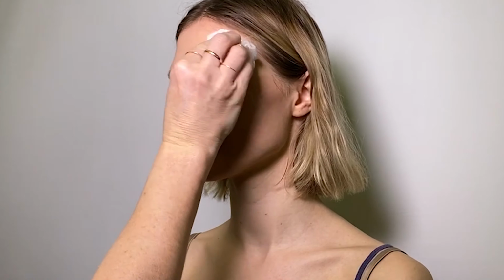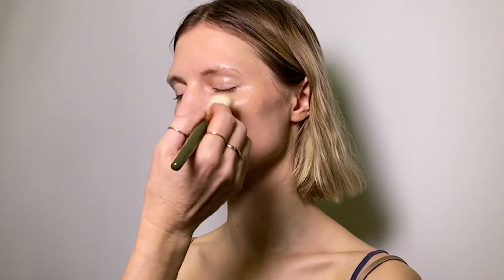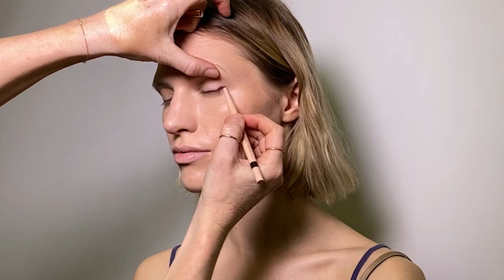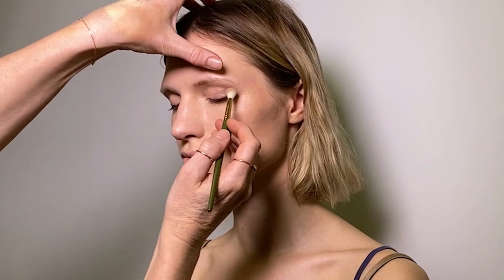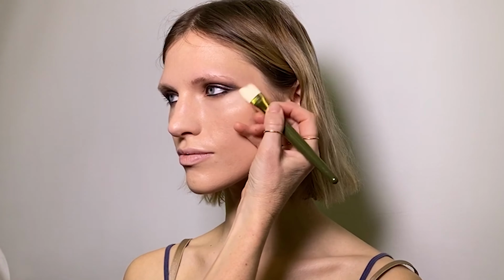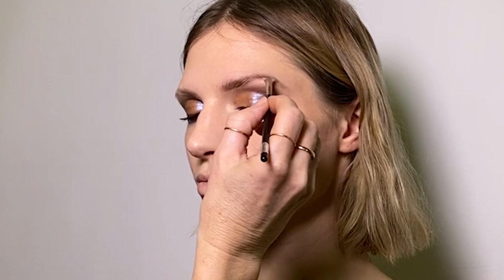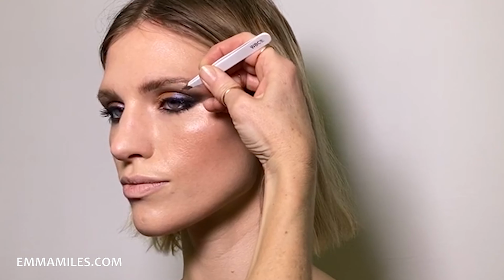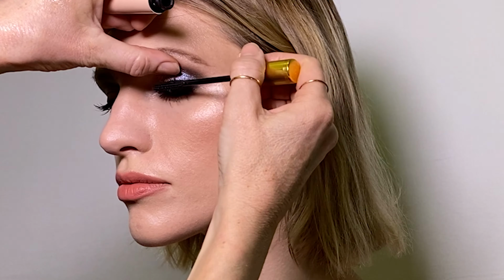How to / Sex And The City Carrie Bradshaw make up NYC style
Emma Miles is a professional make up artist based in London, UK. represented by Caren agency

This video shows you how to create Carrie Bradshaw's Make Up from the classic TV show Sex and the city.

This is a preview to the full tutorial that will be scheduled for release exclusively on YouTube next week Saturday 17th April 2021

Products used :

EyeShadow by Pat Mcgrath

Model : Annabel @ IDAL models
MUA : @emmamakeupmiles
Hair : @CherSavery